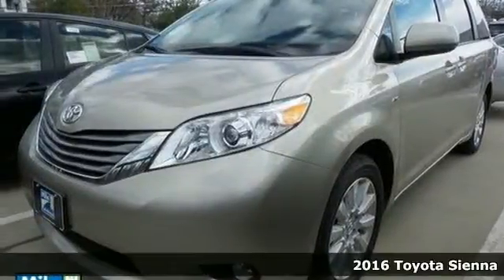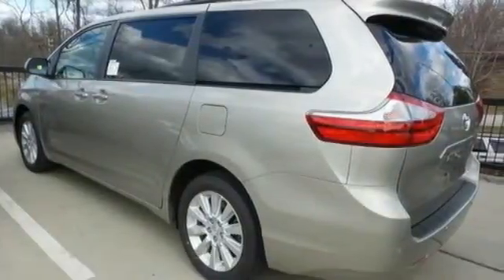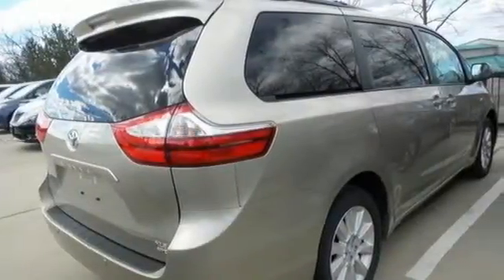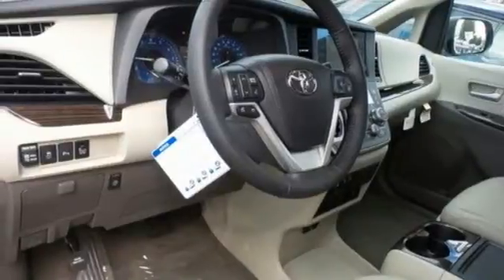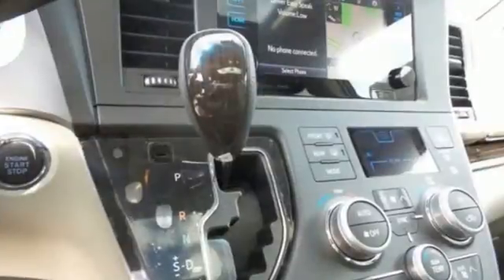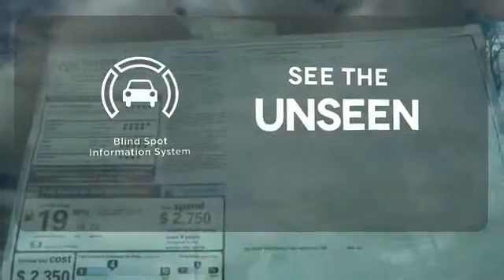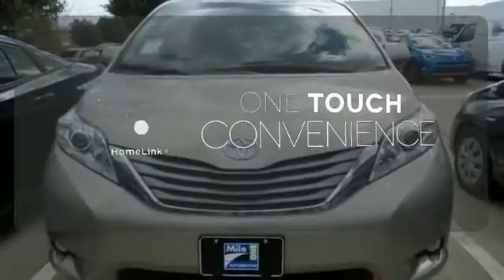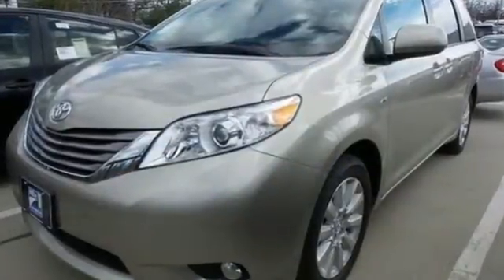2016 Toyota Sienna Baltimore, MD #161704 - SOLD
Year: 2016
Make: Toyota
Model: Sienna
Trim: XLE Premium
Engine: 3.5L V6 SMPI DOHC
Transmission: 6-Speed Automatic Electronic with Overdrive
Interior: Bisque
Stock #: 161704
VIN: 5TDDK3DC4GS132137

Address:
6324 Baltimore National Pike